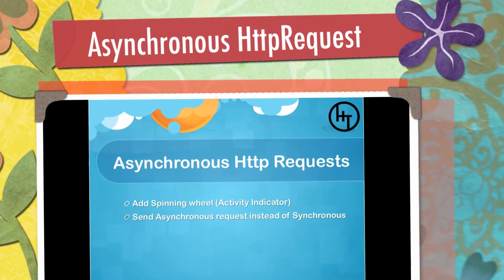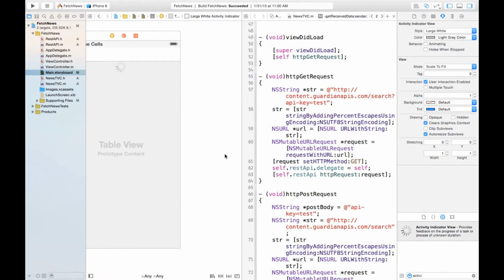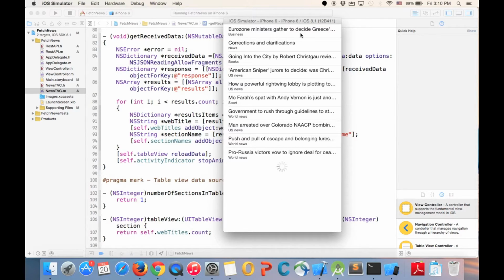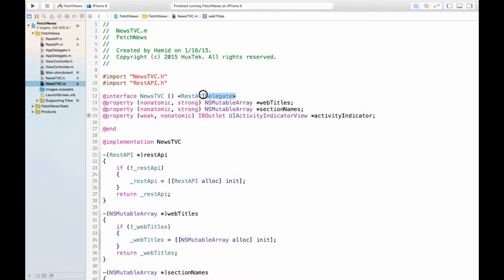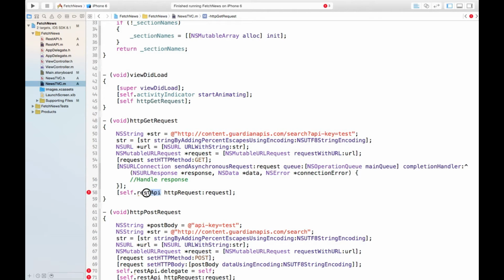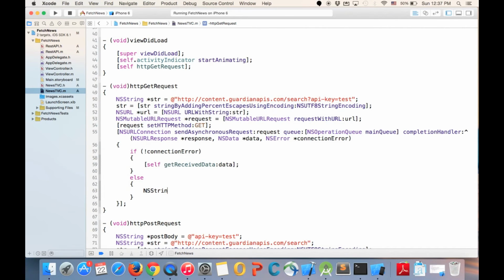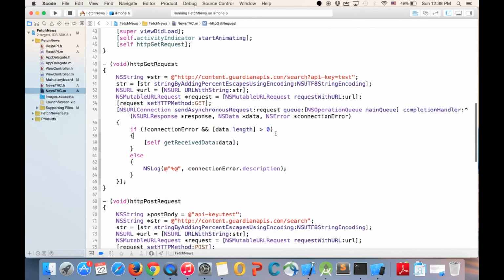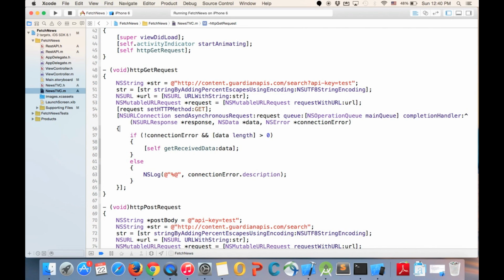iOS Tutorial - Part 29 - Asynchronous HttpRequest